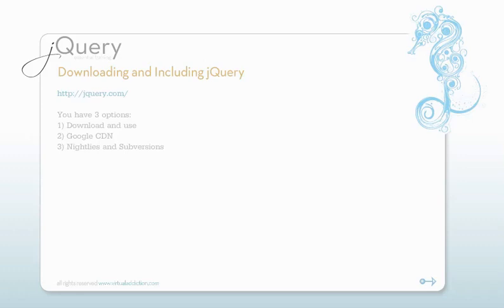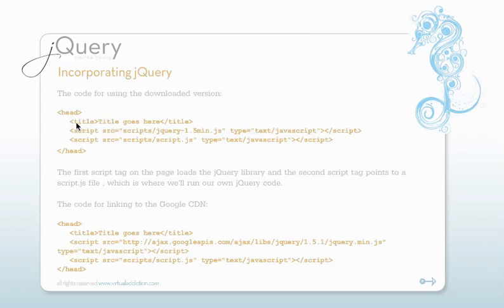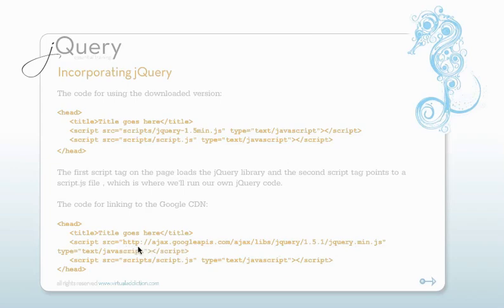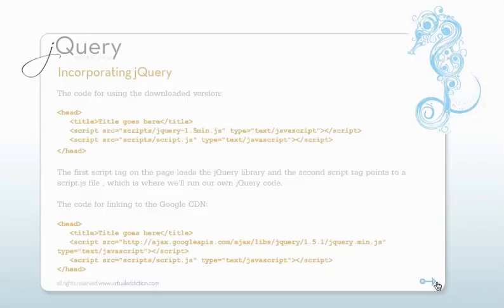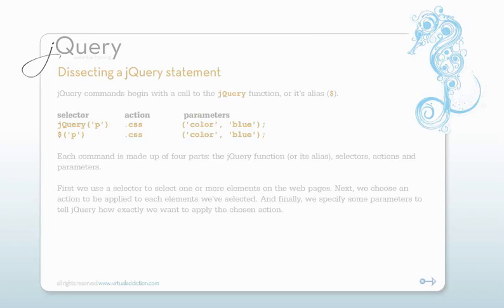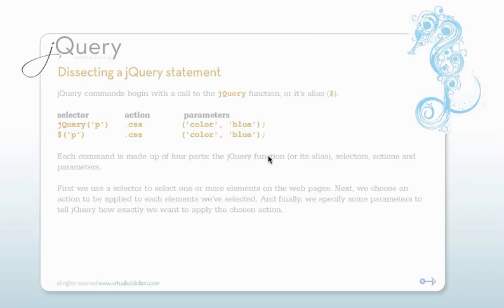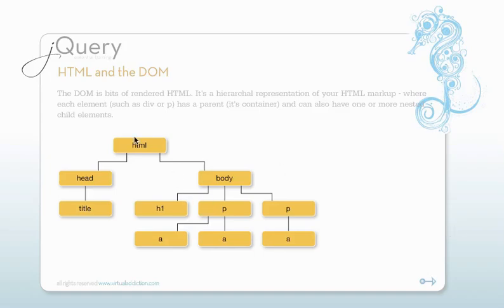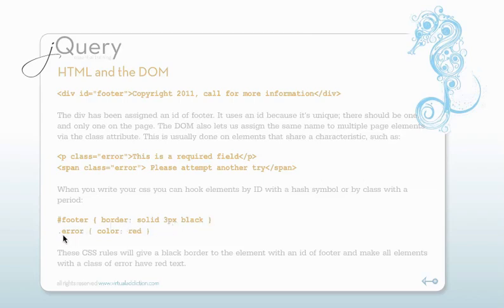03 jQuery anatomy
jQuery anatomy